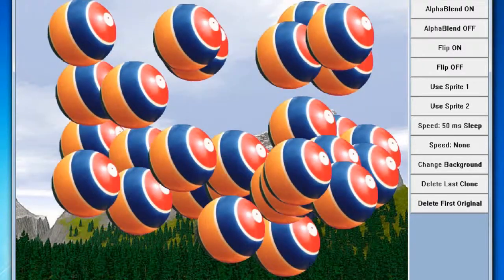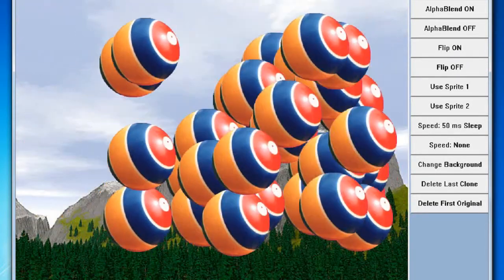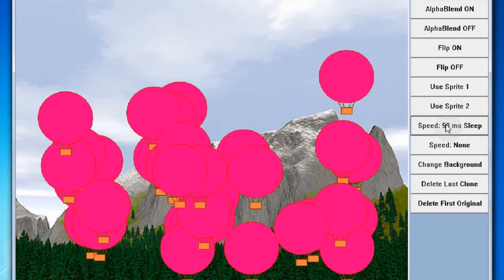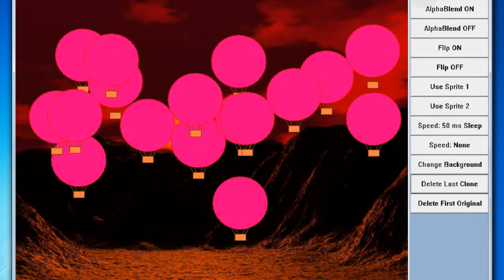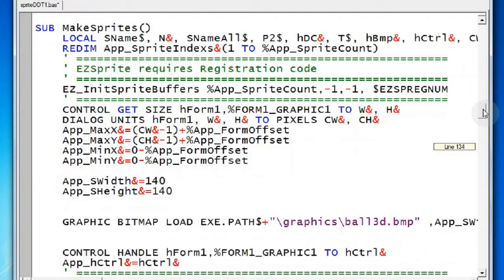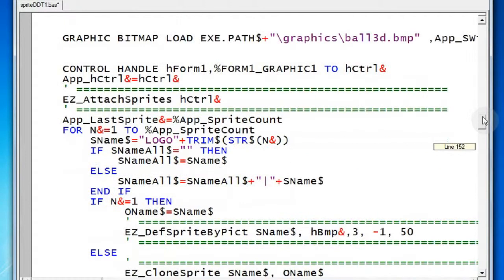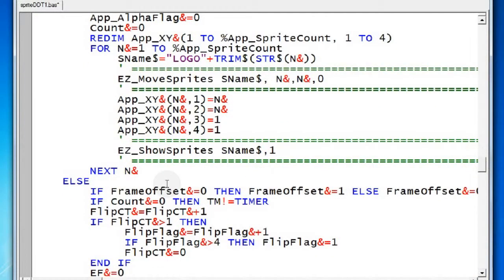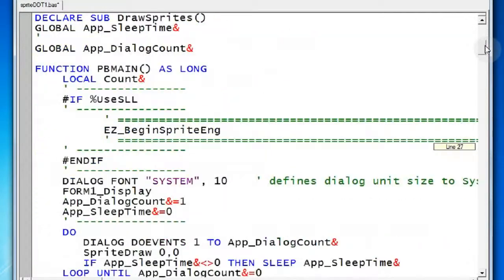EZSprite 1.0 Demo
Some of the features of EZSprite 1.0